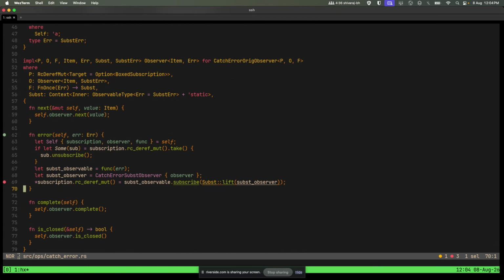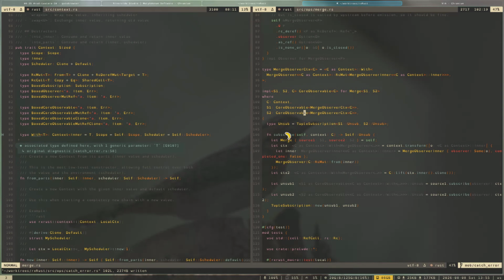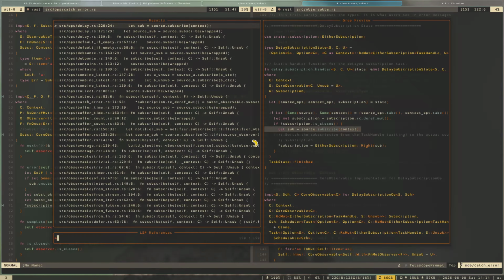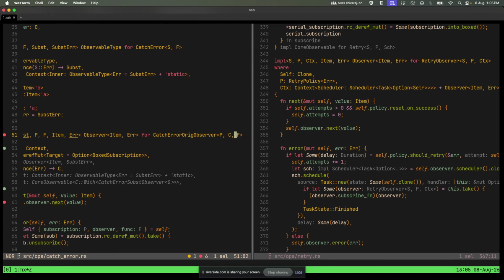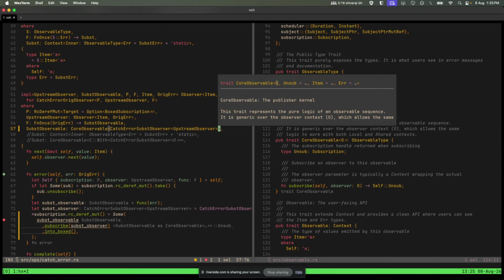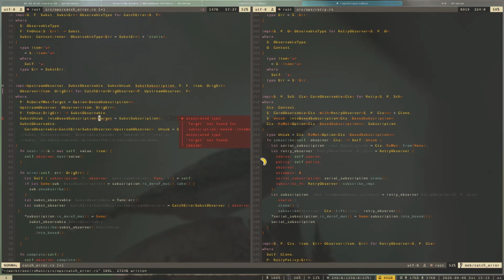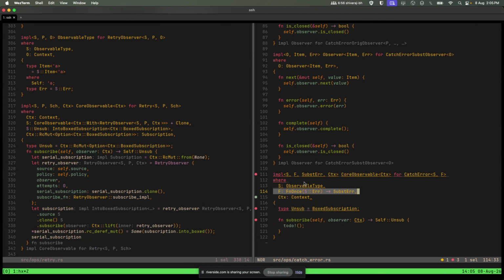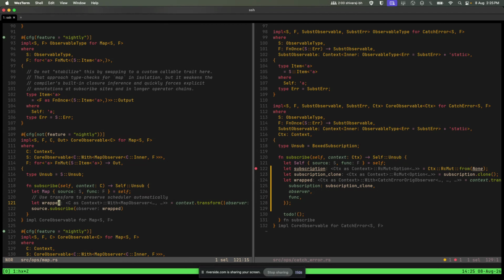rxRust: impl Observer for CatchErrorOrigObserver